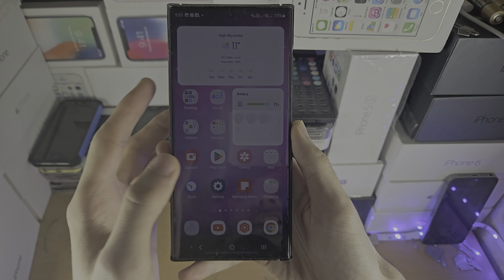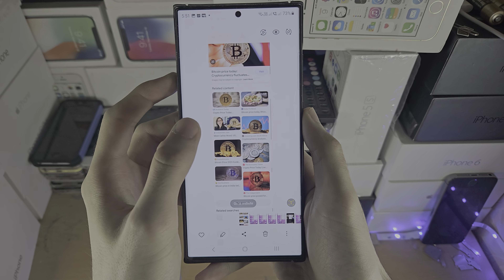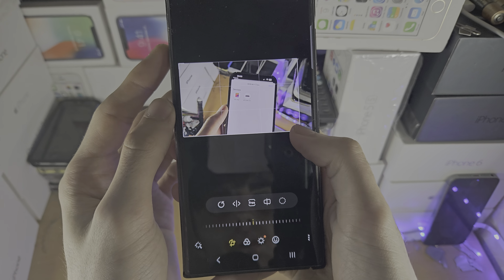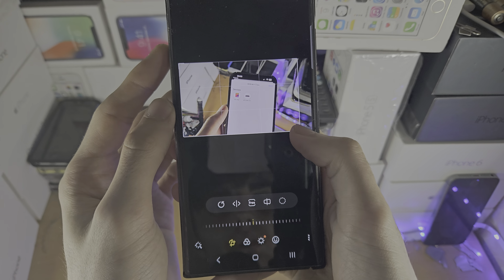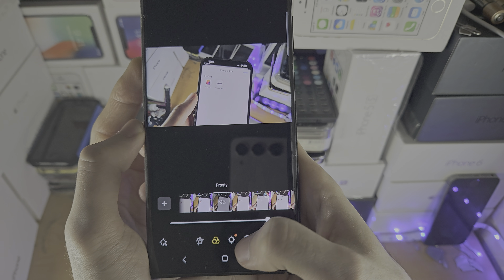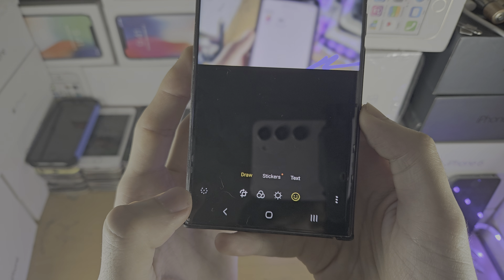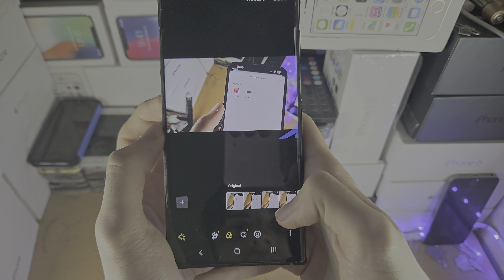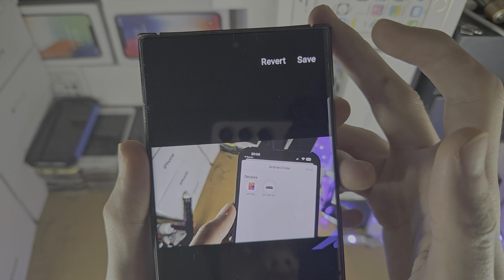How To Edit Photos on Samsung Galaxy S23 Ultra!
Learn how to edit photos on Samsung Galaxy S23 Ultra using the gallery app. I would advise using the Snapseed app, if you want to do more photo editing.